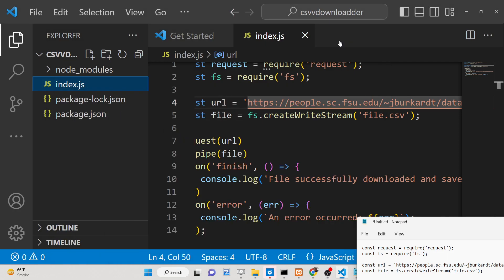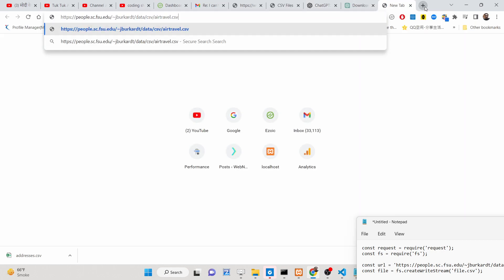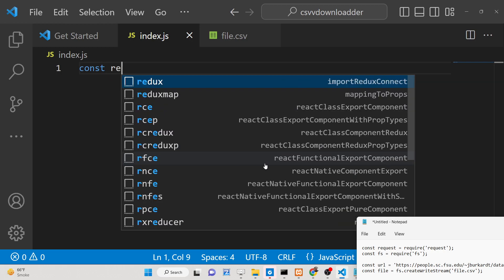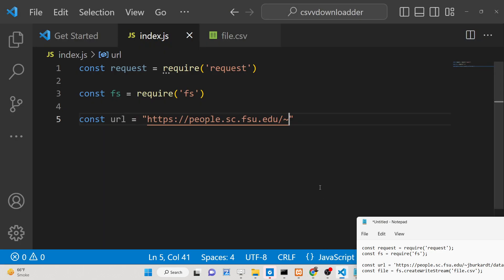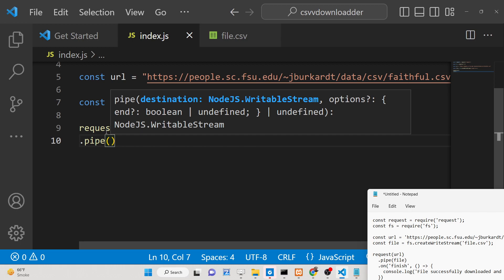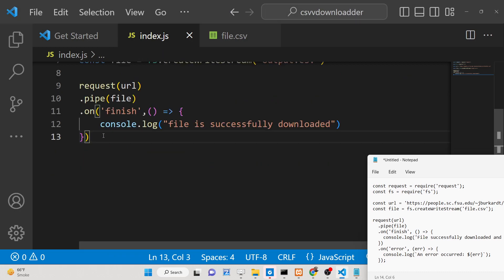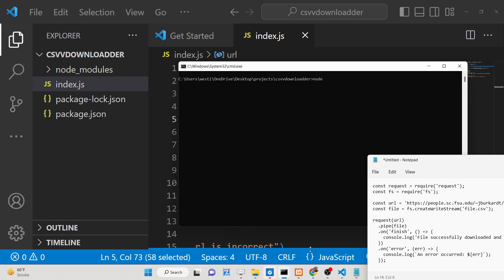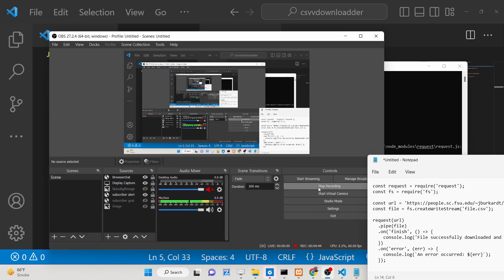Node.js Project to Download CSV Files From URL Using Request Pipe() Stream Method